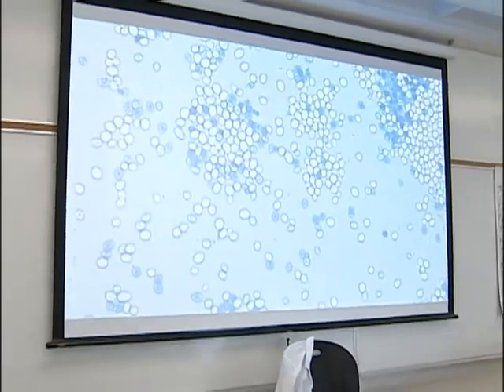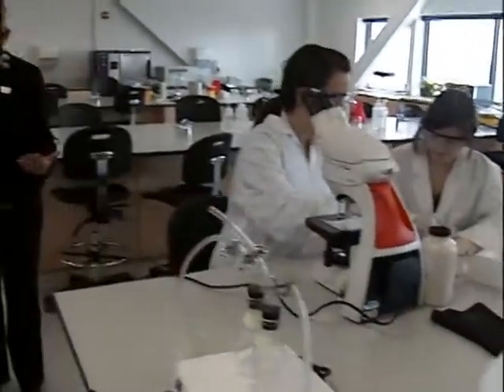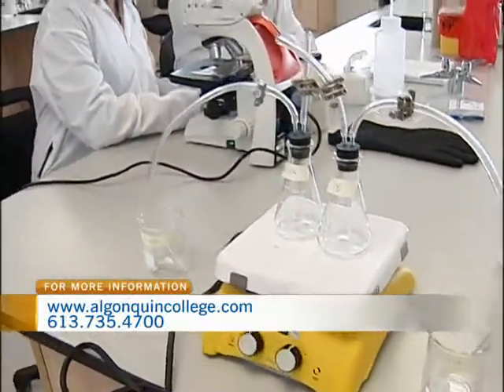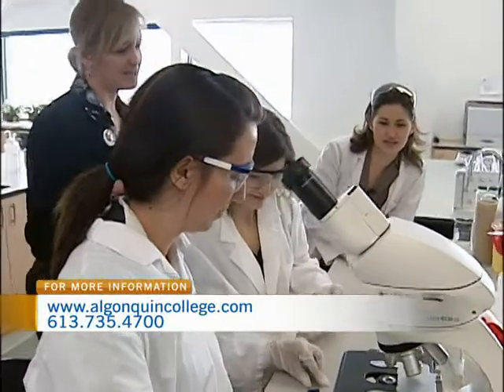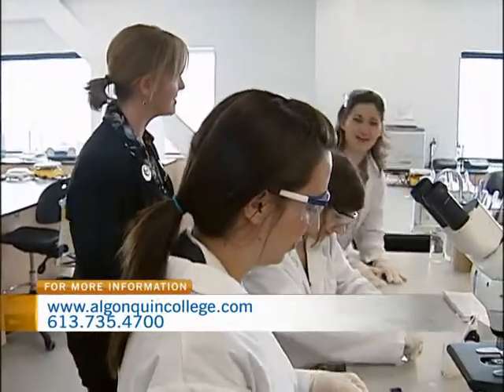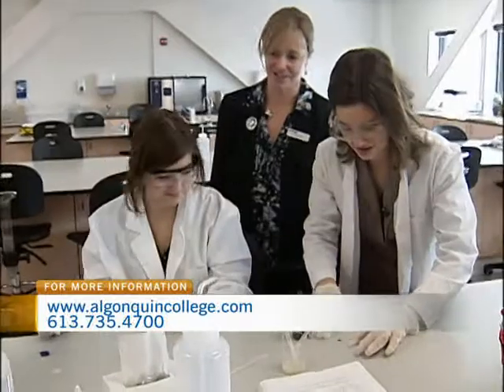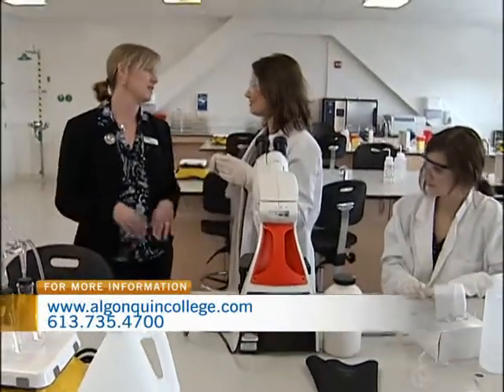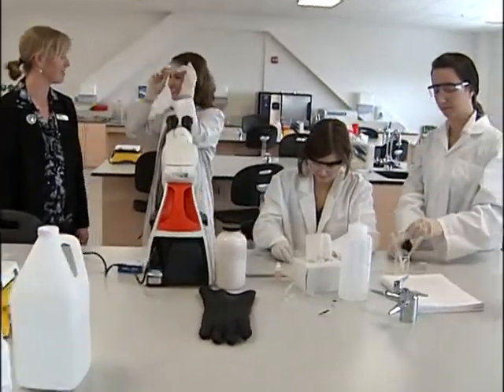Algonquin College Waterfront Campus in Pembroke 1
CTV Morning Live's Sarah Freemark gets a tour of the new Algonquin College Waterfront Campus in Pembroke.  The $36-million new campus includes 16 classrooms, nine specialized learning labs, a library, gymnasium and fitness centre.